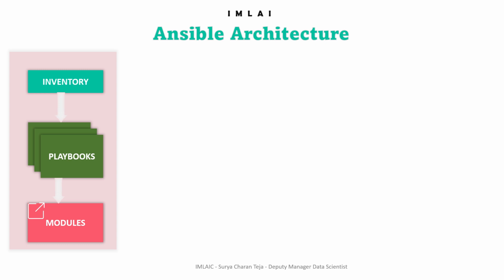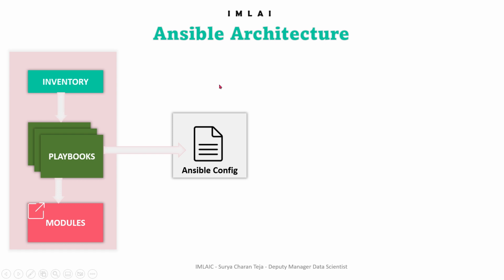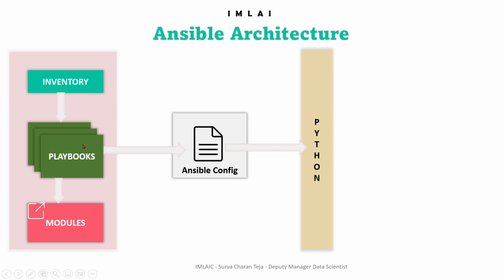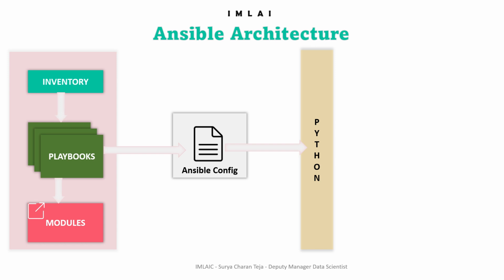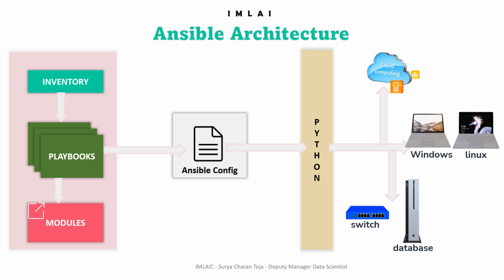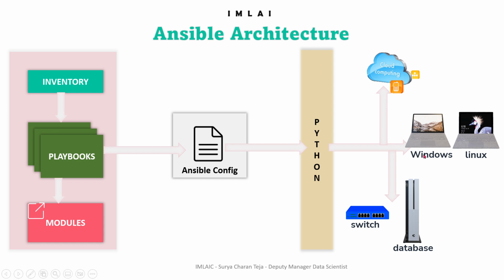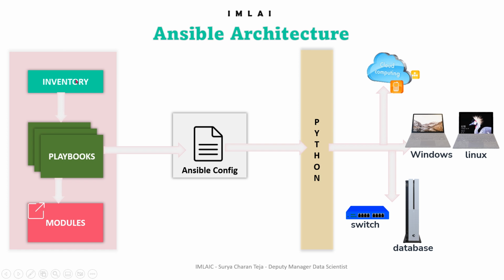05 Ansible Architecture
05  Ansible Architecture